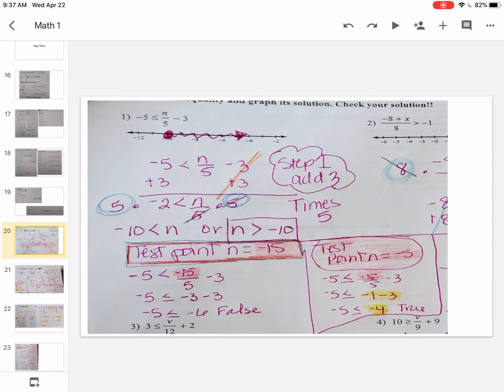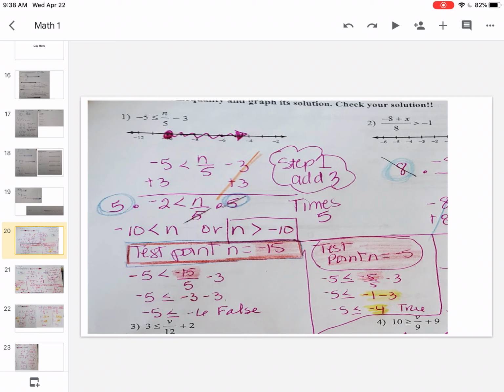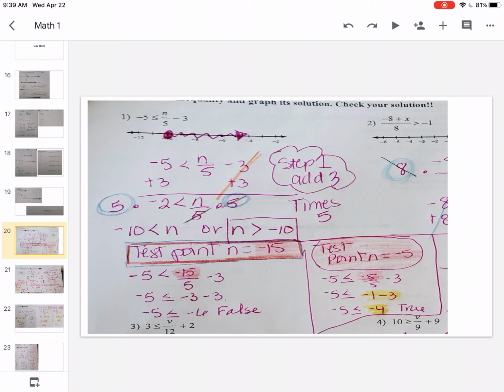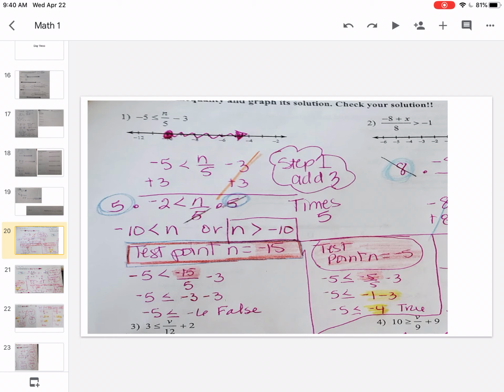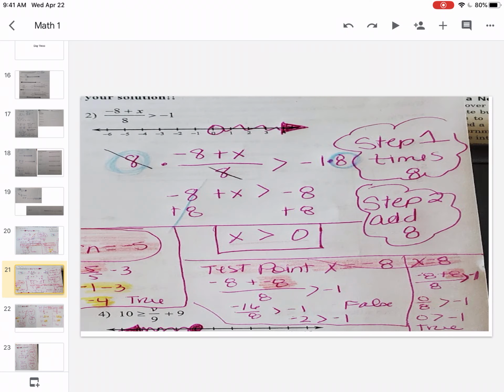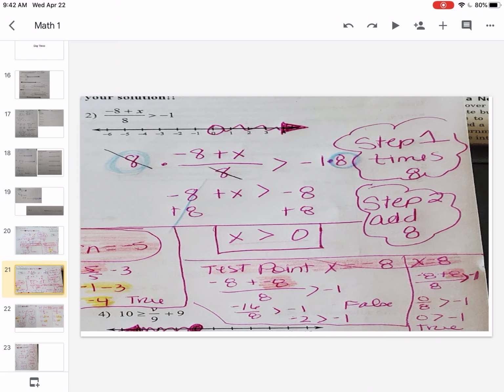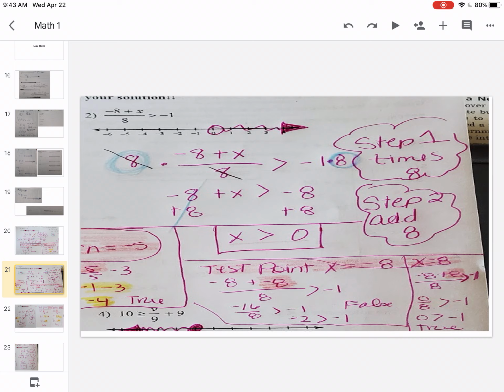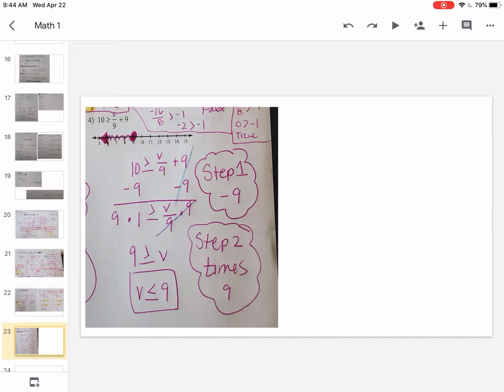Math 1 Day 4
Day 4 inequalities with test points